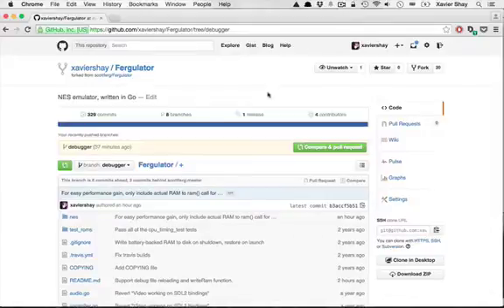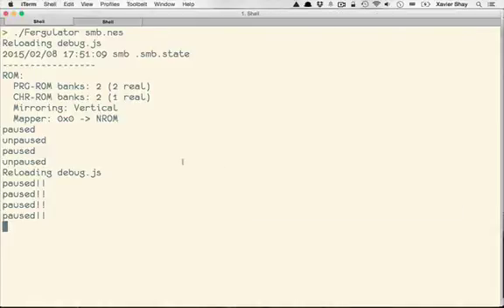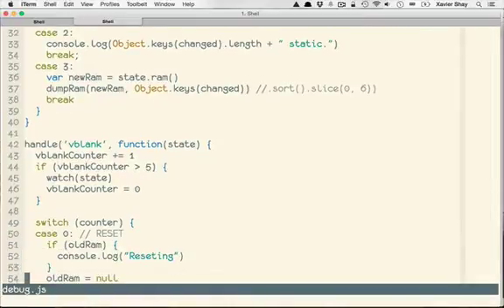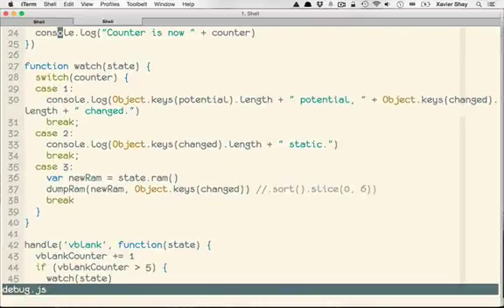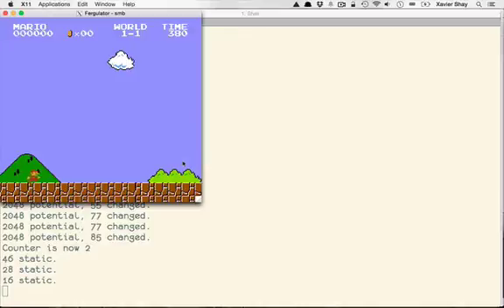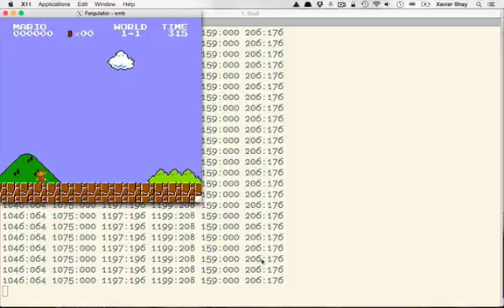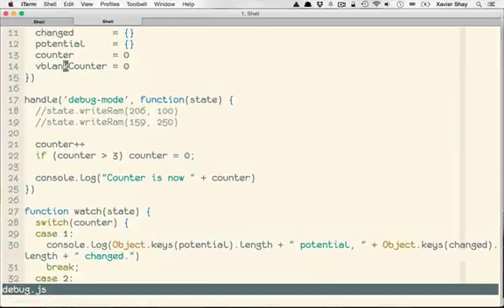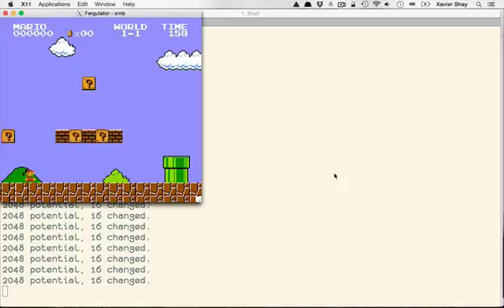Debugging NES Roms with Fergulator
An experiment in which I use add a JS-powered debugger to Fergulator and use it to narrow down candidate RAM positions for Mario's y-position.